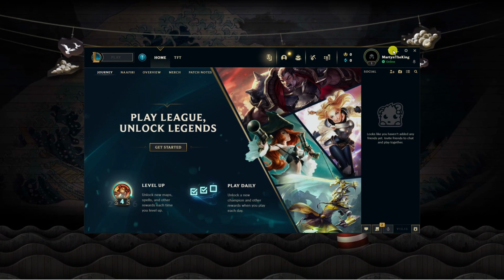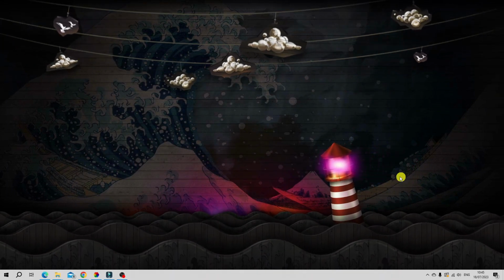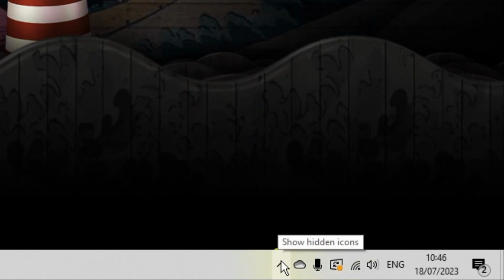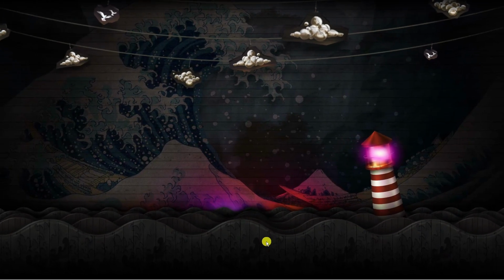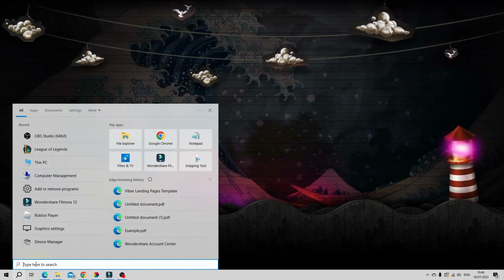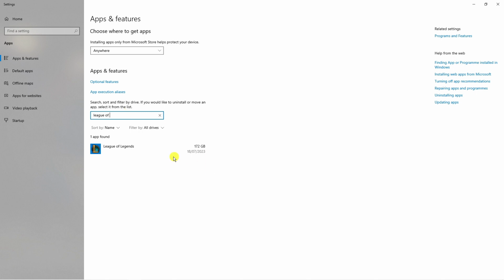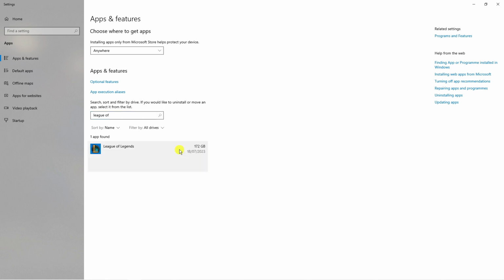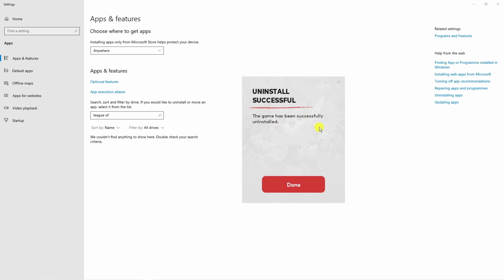How To Uninstall League Of Legends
In this video, we'll show you how to uninstall League of Legends from your computer. Whether you're looking to free up space on your hard drive or you're simply done playing the game, this step-by-step guide will help you remove it from your system. We'll cover everything from finding the game files to uninstalling it through the control panel. With our easy-to-follow instructions, you'll be able to uninstall League of Legends in just a few minutes. So, if you're ready to say goodbye to the game, watch this video and get started today!

And if you have any questions or suggestions for future videos, leave them in the comments below.

 ✨Recommended VPN: ✨

Thanks!